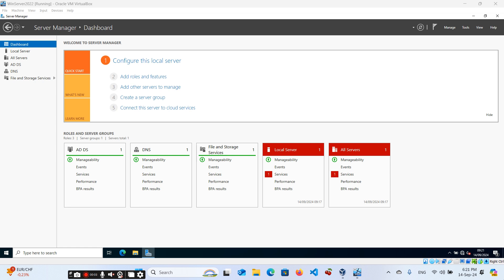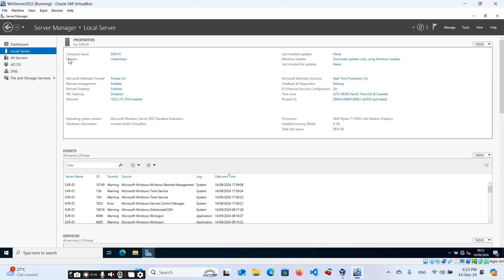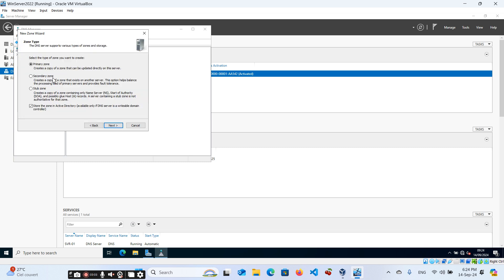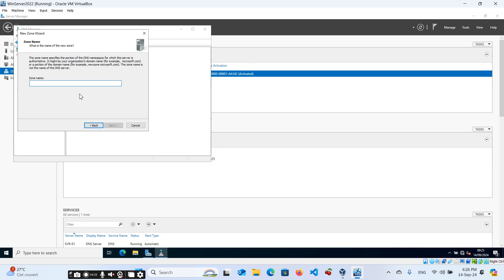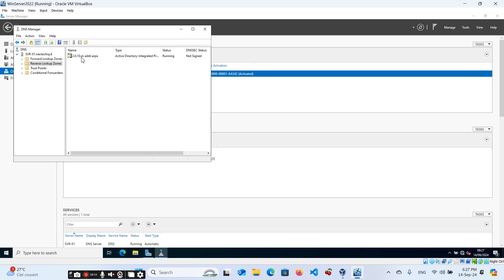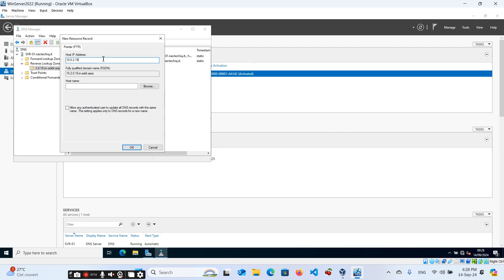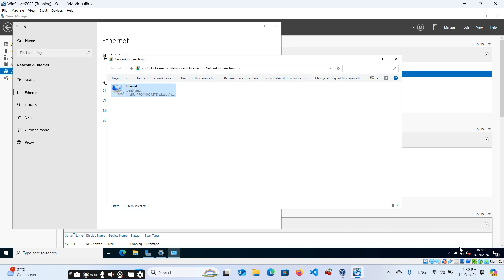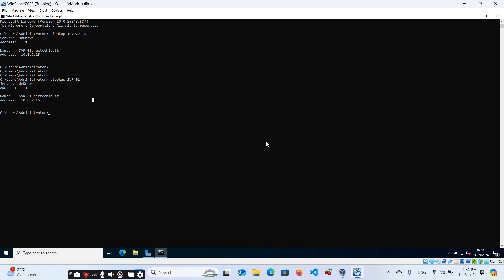Windows Server 2022 DNS Setup: Create Forward & Reverse Lookup Zones + Verify with nslookup | Part 3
In this third part of the Windows Server 2022 series, I’ll guide you step-by-step through setting up a DNS server. You’ll learn how to create forward and reverse lookup zones, set up pointer records, and verify your DNS configuration using the nslookup command. Whether you're new to DNS or looking for a quick refresher, this tutorial will get your DNS server up and running smoothly.